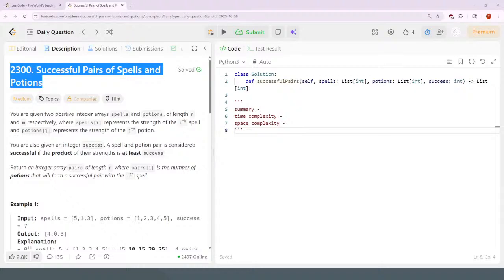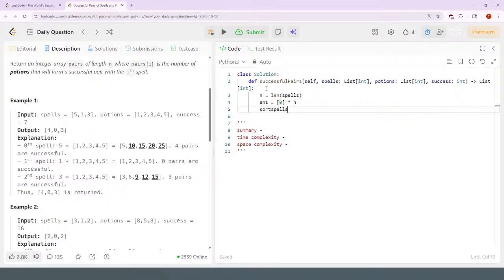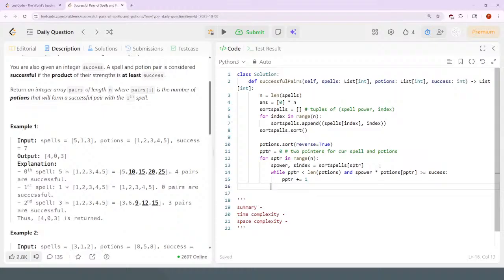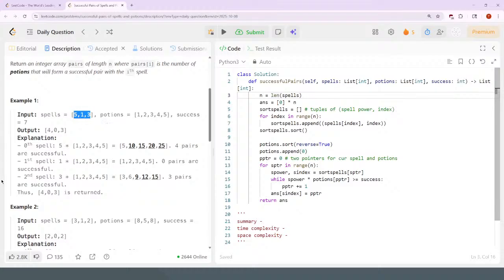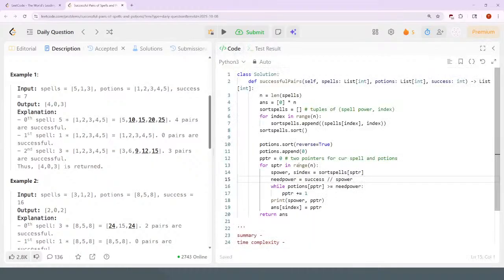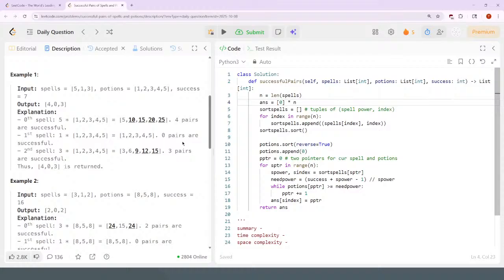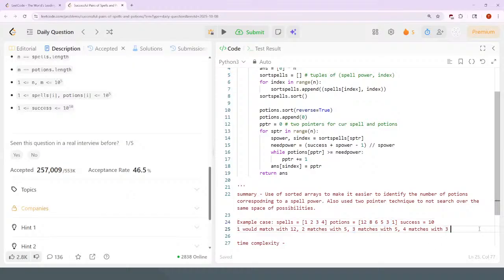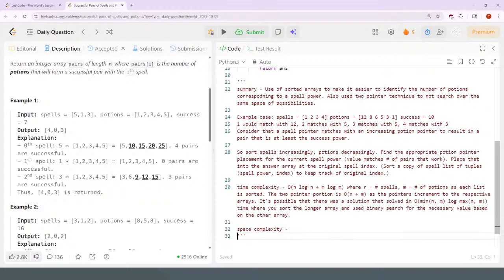2300. Successful Pairs of Spells and Potions [Med] | Leetcode Daily | 10-8-25